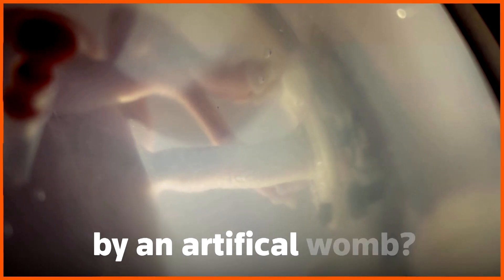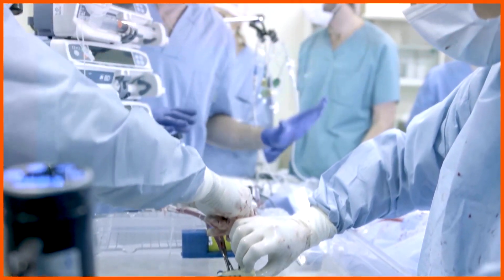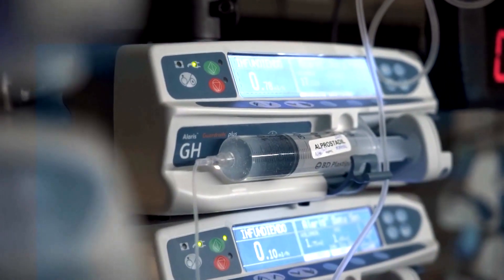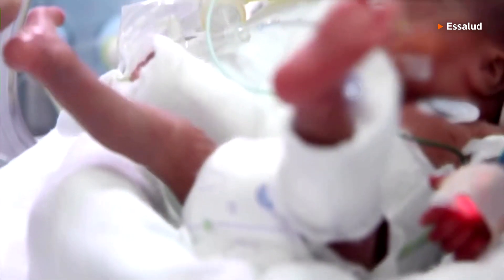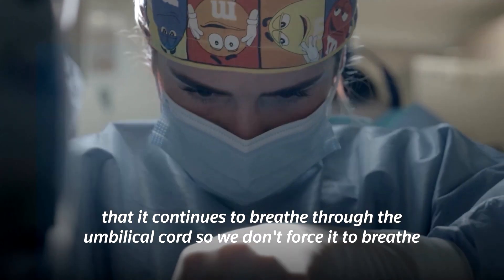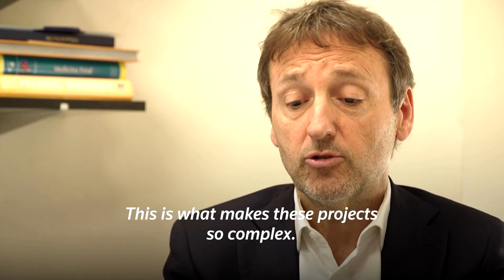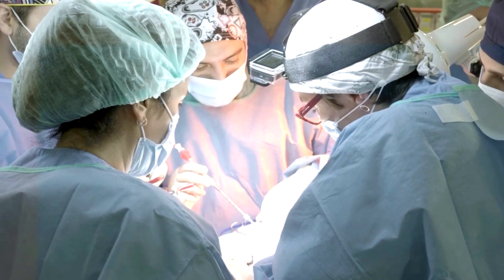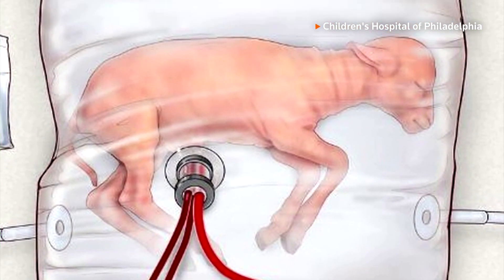Could artificial wombs help save premature babies?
This artificial placenta prototype was developed by researchers in Barcelona in the hopes it could help extremely premature babies after tests on animals kept fetuses alive for 12 days.